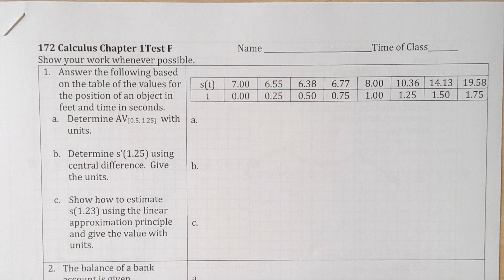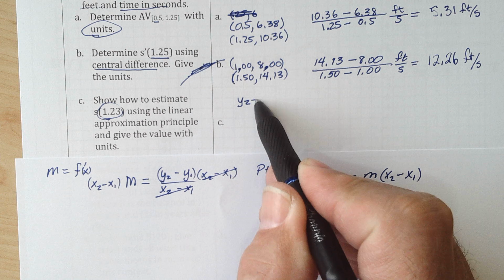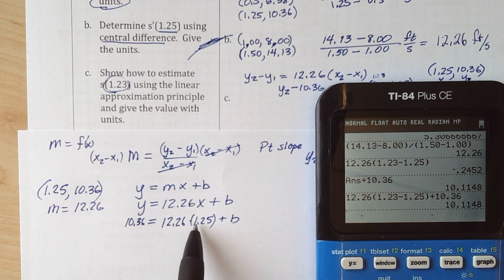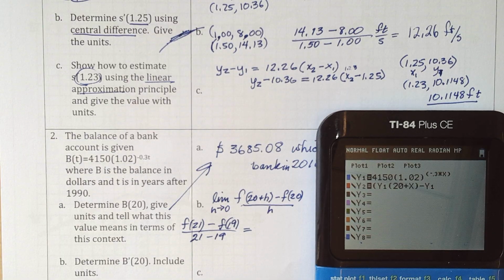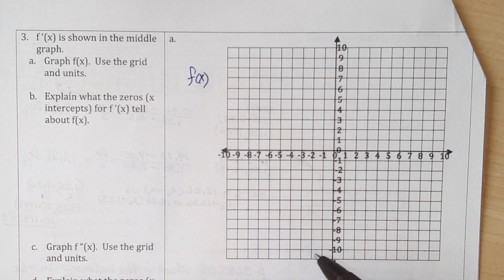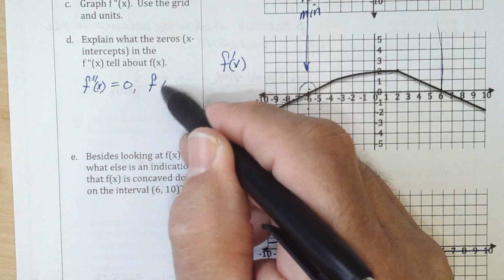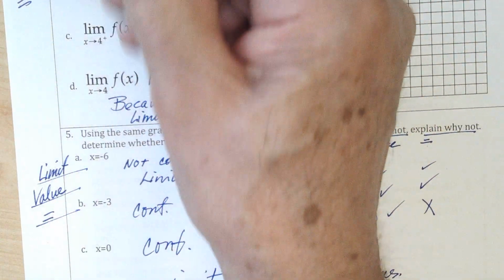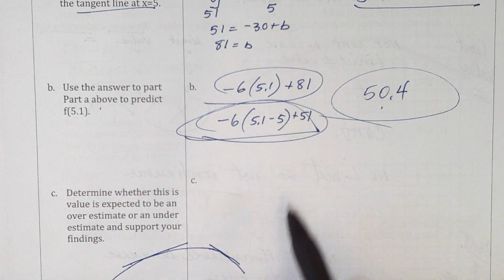172 Ch 1 Test